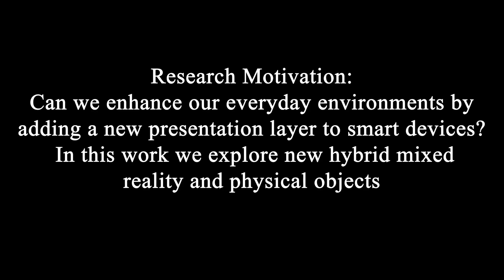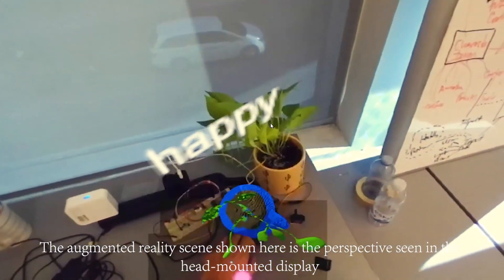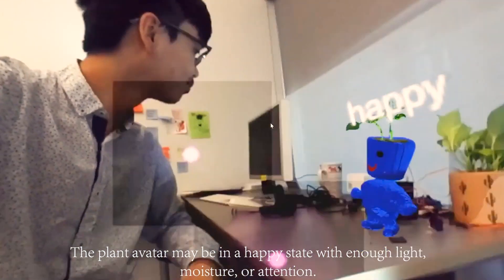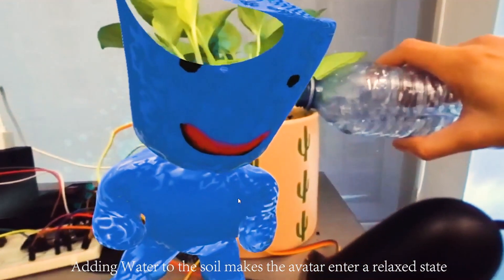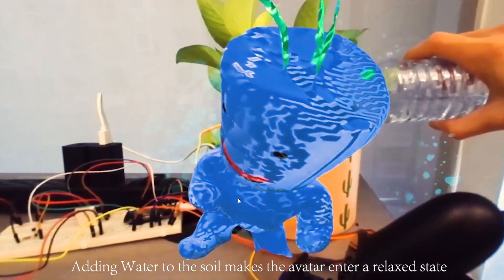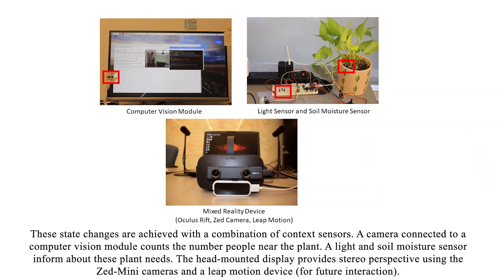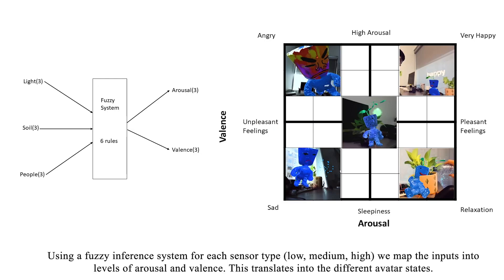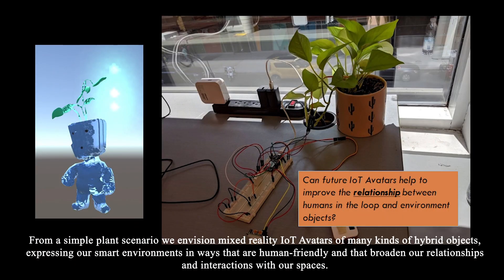Exploring a Mixed Reality Framework for the Internet-of-Things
Exploring a Mixed Reality Framework for the Internet-of-Things: Toward Visualization and Interaction with Hybrid Objects and Avatars

Jie Guan, Nadine Lessio, Yiyi Shao, Dr. Alexis Morris,
Adaptive Context Environments (ACE) Lab OCAD University

ABSTRACT
Smart hyper-connected environments are becoming a central part of daily life in modern society. Such environments apply the internet-of-things (IoT) paradigm [1], which refers to the growing field of interconnected devices and the networking that supports smart, embedded applications. The IoT has many human-computer interaction (HCI) challenges [2], however, and central to these challenges is the need to provide more human-friendly approaches to communicating sensor information and meaningful visualizations of contextual states to users of IoT systems. Highly expressive, and engaging smart environment interfaces are uncommon, and this work applies mixed reality as a tool to better visualize and express the underlying behaviors and states within IoT smart devices. This extends the authors’ previous research [3], providing a new head-mounted display framework and interconnection architecture for an augmented reality representation of a physical IoT device, an IoT Avatar. The video submission demonstrates contributions for:
i)an exploration of how mixed reality can be used to enrich smart spaces and hybrid objects, and
ii) an early use case and functionality evaluation of a simple avatar hybrid smart object that expresses emotion through immersive media. It is expected that this research will help foster immersive and engaging human-centered interaction in future smart environments.

ACKNOWLEDGEMENTS
This work was supported by funding from the Tri-council of Canada under the Canada Research Chairs program.

REFERENCES
[1] J. Gubbi, R. Buyya, S. Marusic, and M. Palaniswami. Internet of things (IoT): A vision, architectural elements, and future directions. Future generation computer systems, 29(7):1645–1660, 2013.
[2] J. Nuamah andY.Seong. Human machine interface in the internet of things (IoT). In 2017 12th System of Systems Engineering Conference (SoSE), pp. 1–6. IEEE, 2017.
[3] Y. Shao ,N. Lessio, and A. Morris. IoTavatars: mixed reality hybrid objects for core ambient intelligent environments.ProcediaComputer Science, 155:433–440, 2019.

To be presented at the IEEE Conference on Virtual Reality and 3D User Interfaces (IEEE VR) 2020
Posted with permission of the author(s).